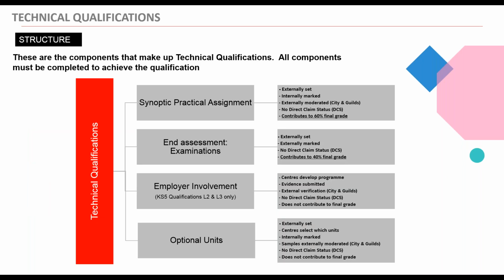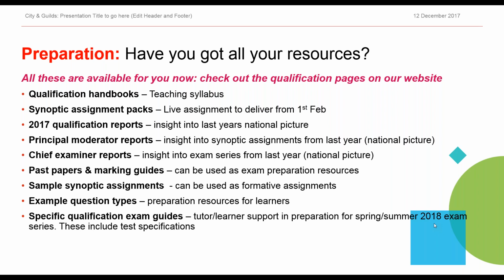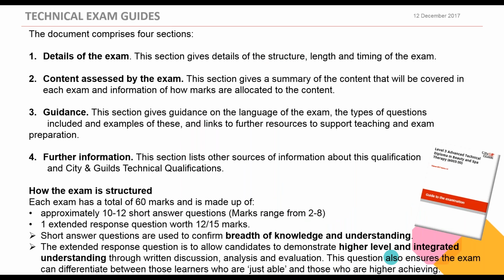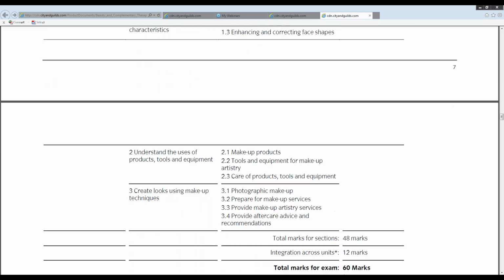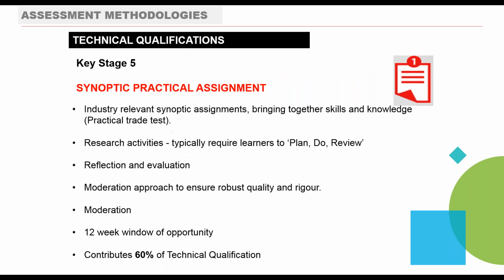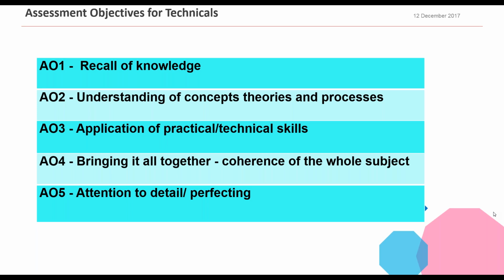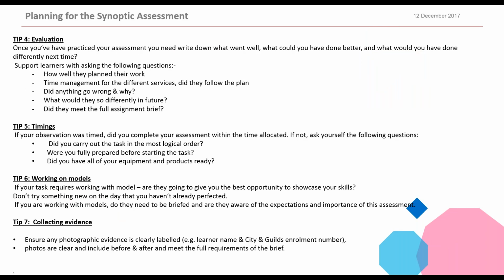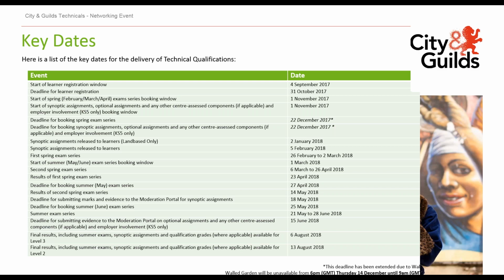City & Guilds Webinar Hair & Beauty KS5 Technical Qualifications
City & Guilds webinar to support with the delivery and preparation for end testing as part of the KS5 Hair & Beauty Technical Qualifications, covering:

• Qualification update
• Exam guides (subject specific), including test specifications, command verbs and question types
• Preparing for the end knowledge test – good practice – hints & tips
• Test dates
• Formative Assessments/mock assessments
• Synoptic Assessments
• Optional Units